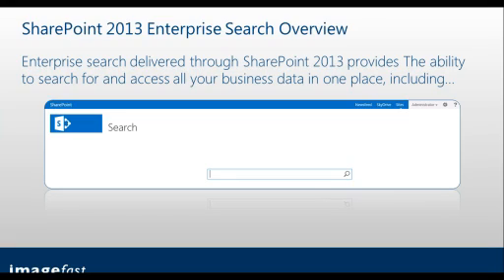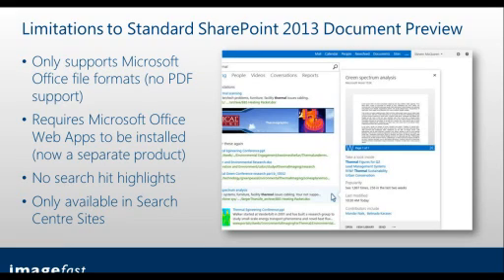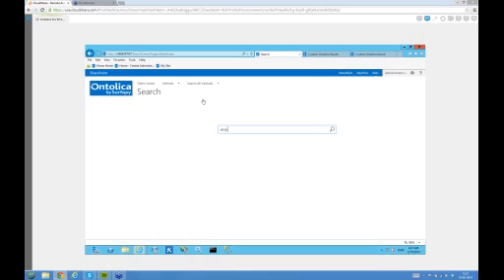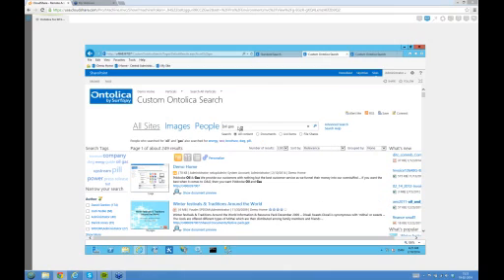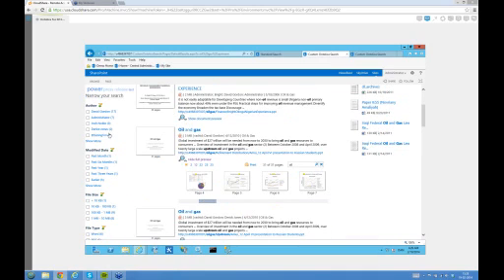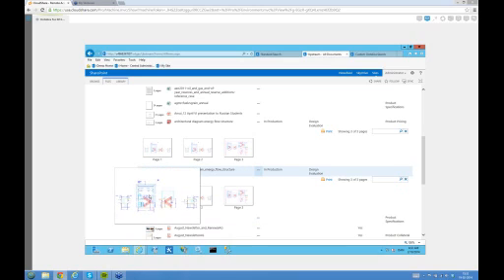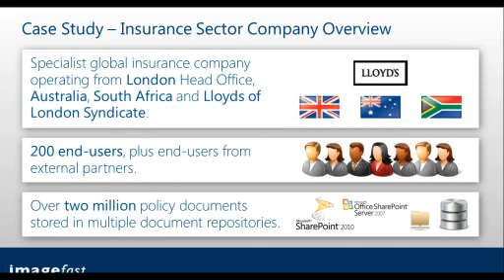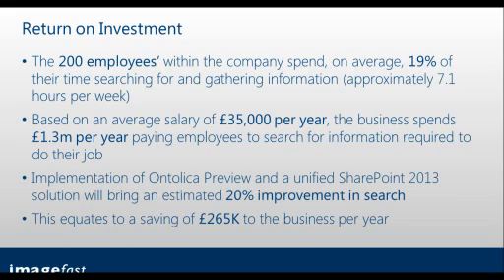Ontolica Preview with SharePoint 2013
Join Mark Haverty and Sri Carlyle discuss SharePoint 2013 search and document preview, what SharePoint 2013 offers out of the box and how Ontolica can enhance your document preview capabilities.